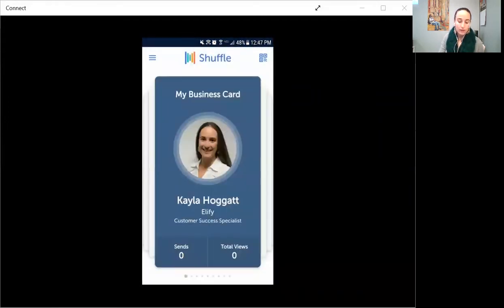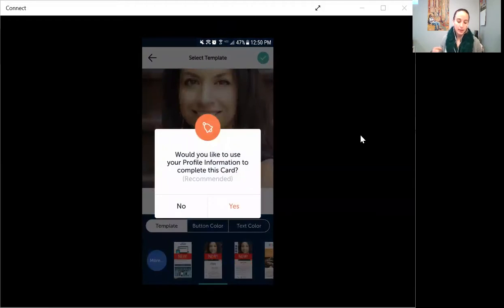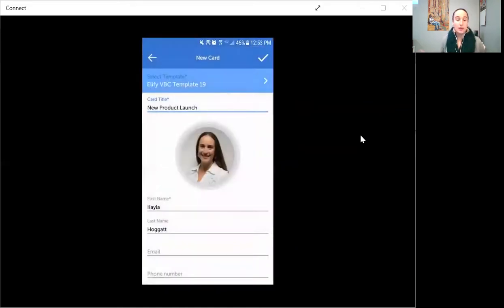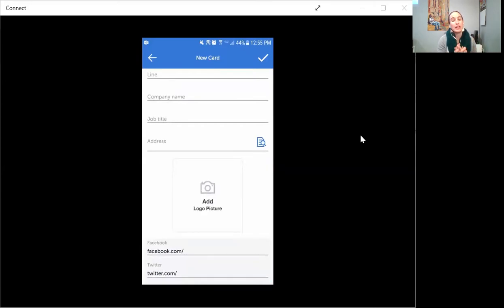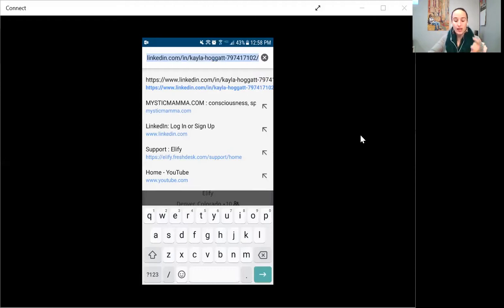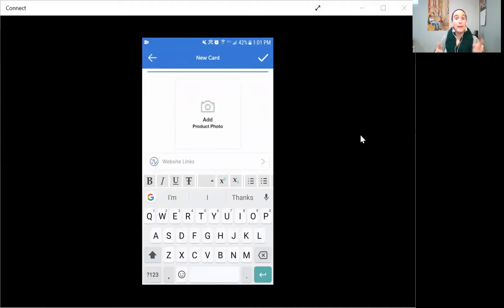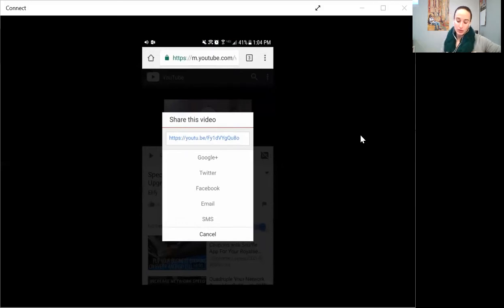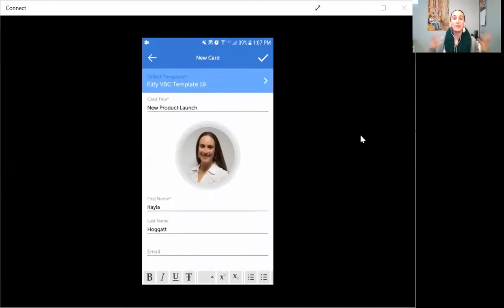Shuffle Weekly Tip: What You Need to Build Your Shuffle Card